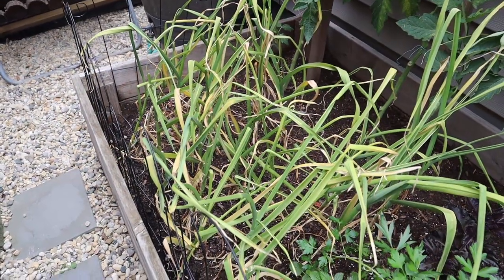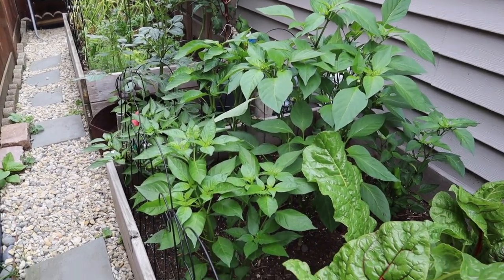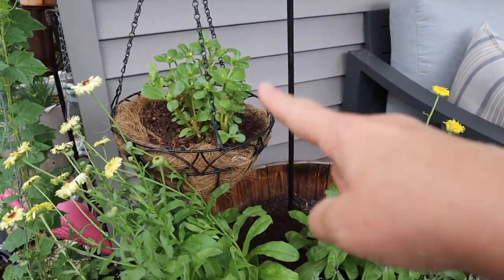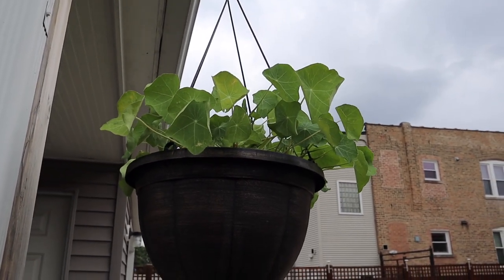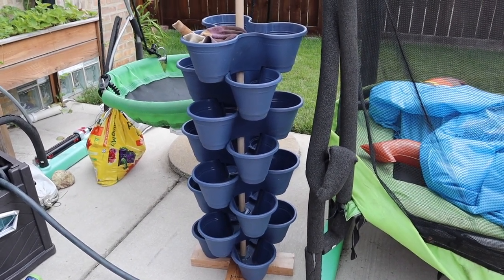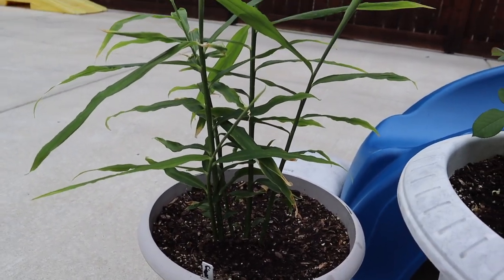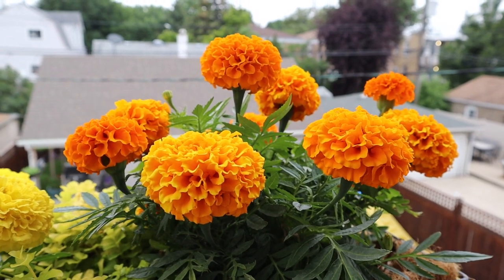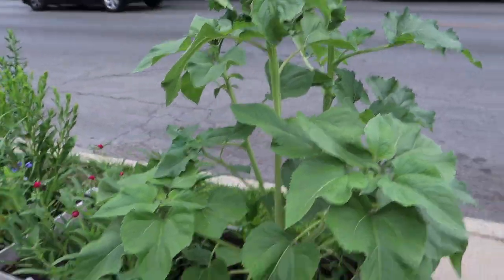July 2022 Garden Tour | Chicago Zone 5b/6a | Small Space Urban Garden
A tour of my small space garden in Chicago. Filmed on July 11, 2022.

Timestamps:
00:00 - Intro
00:44 - Back Garden
06:06 - Patio Space
08:26 - Additional Pots and Raised Beds
12:29 - Stairs and Hanging Planters
14:16 - Native Flower Bed
17:02 - Outro